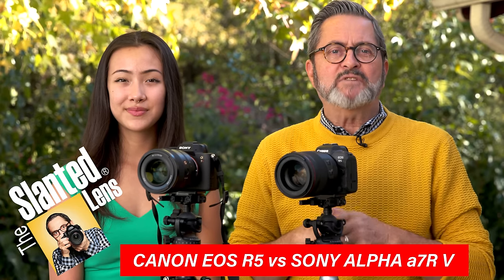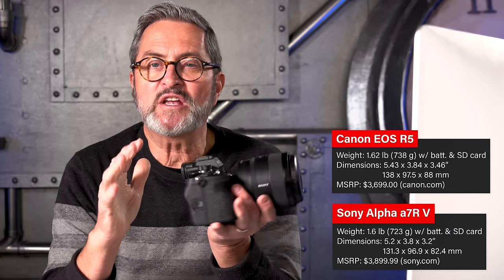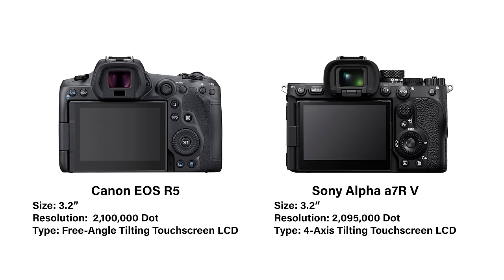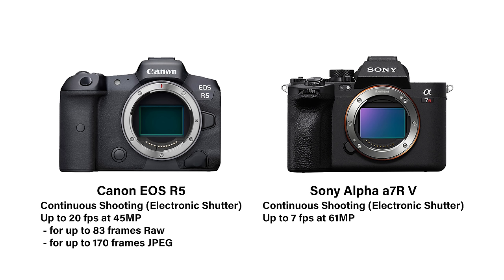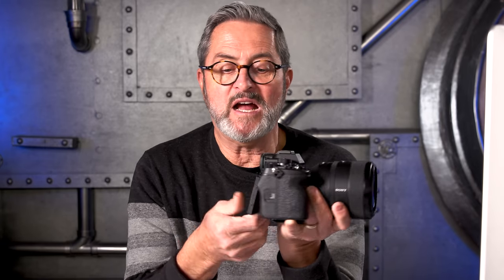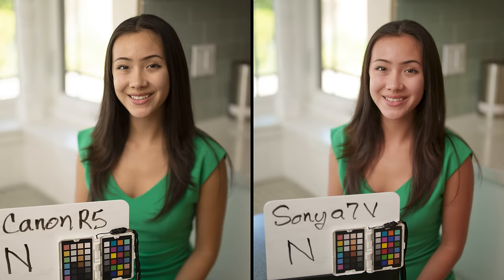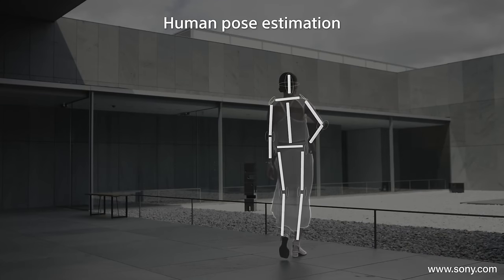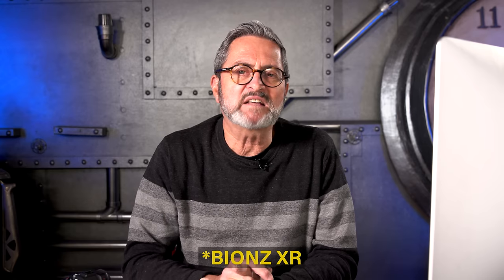Sony a7R V vs Canon R5 Camera Comparison - Which is Better?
Which is Better, the Sony a7R V or the Canon R5? In this camera comparison we talk about specs, ergonomics, picture quality, autofocus, and more. Take a look and let us know which camera you would choose and why!

Enter the GIVEAWAY for a chance to win a Tamron 28-75mm G2 Lens

Timestamps:
00:00 Sony a7R V vs Canon R5
00:20 Megapixel Specs
00:56 Do 61MP give better picture quality than 45MP?
01:06 Camera Specs
01:34 Bit Depth, Video Recording, Shutter, Monitors
01:56 How the cameras differ - frames per second
02:41 Electronic Shutters
03:03 Electronic Viewfinders
03:30 Sony Tilt-up/Swing Out Screen
04:02 Most Important Features - Image Quality & Autofocus
04:23 Image Quality Test
05:46 Autofocus Test
07:28 Dynamic Range Test
08:13 ISO Test
09:44 Sony AI Based Real Tracking Autofocus
10:18 Sony Bionz XR Processor
10:38 How the cameras are different from each other